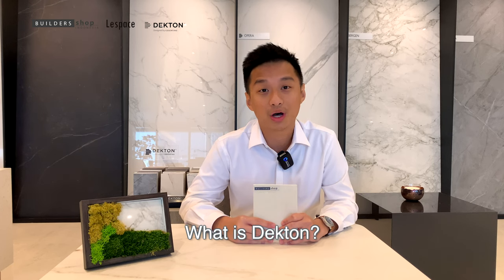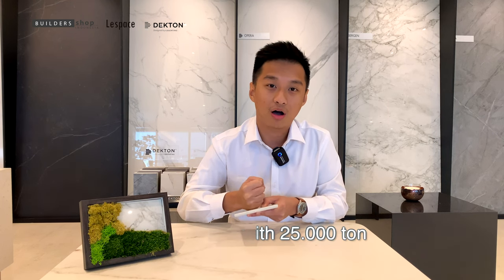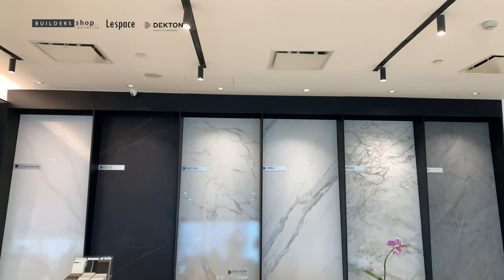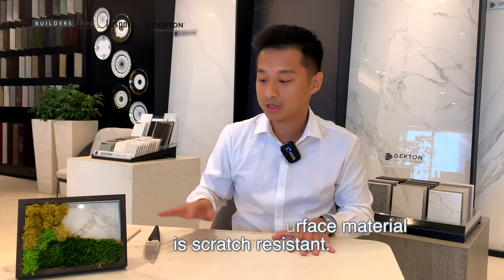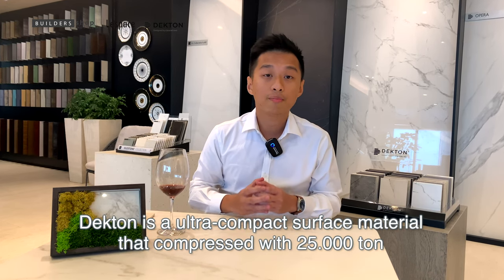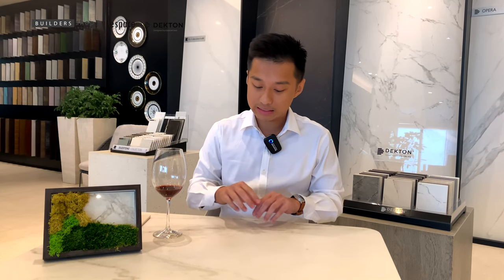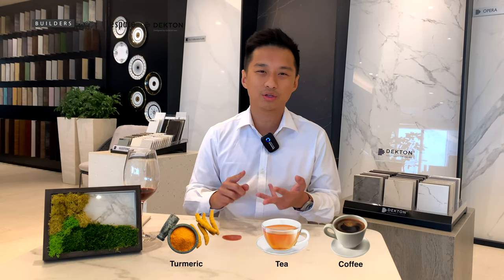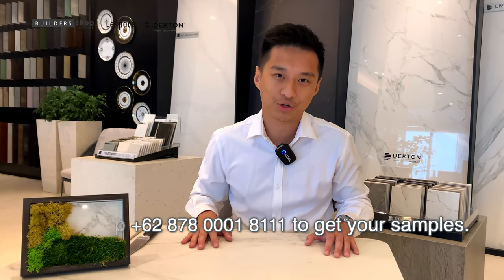What is Dekton?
In this video, we will explain about Dekton Ultra-Compact Material and All the benefits if you use Dekton as your material surface.

Do you want to more about Dekton and get Professional Advisor to chose the best material?

Production 2022 © Copyrights & Trademark by Lespace.